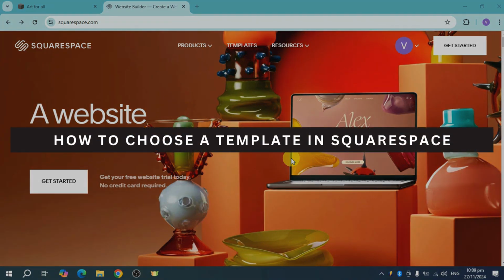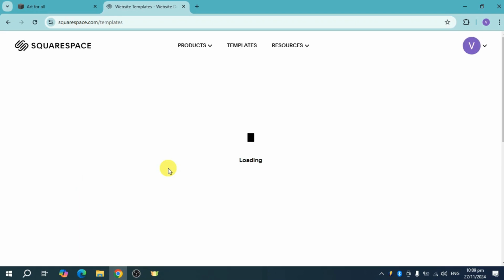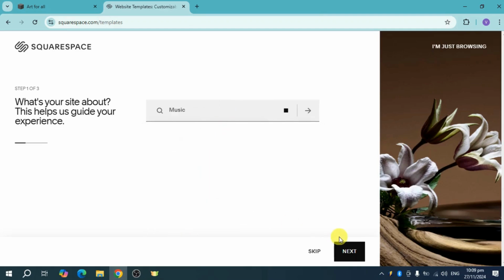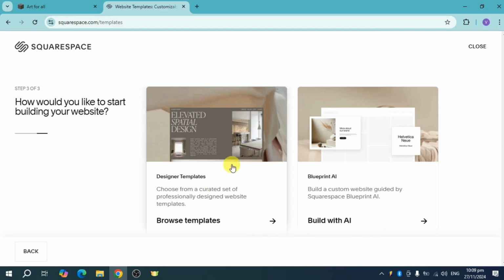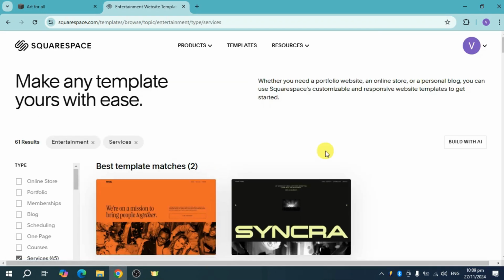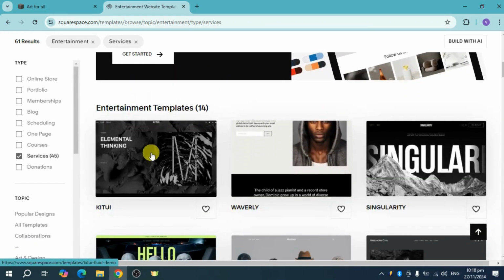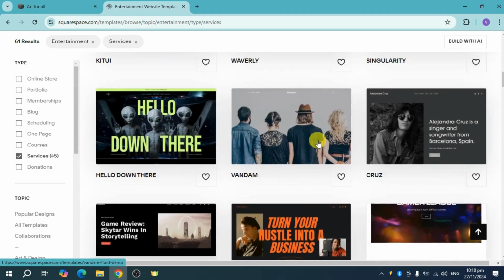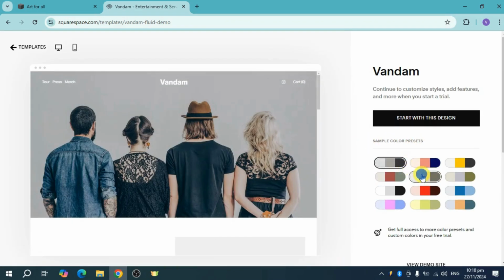How to Choose a Template in Squarespace | Squarespace Tutorial (2027)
Templates are the foundation of your website's design, and Squarespace offers a wide range of options to suit different needs. Choosing the right template is key to building a site that aligns with your brand and goals. This tutorial will guide you through selecting a template in Squarespace.

In this tutorial, you’ll learn:
How to browse and filter templates based on your website type.
Step-by-step instructions for previewing and selecting a template.
Tips for customizing templates to make them uniquely yours.

Find your fit—follow these steps to choose a template in Squarespace!